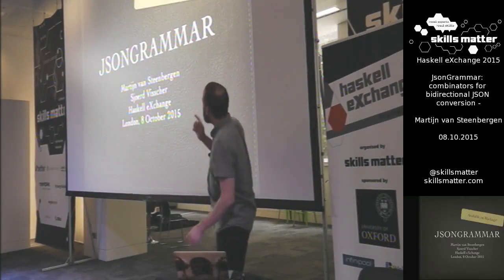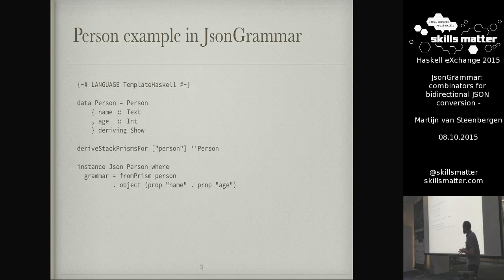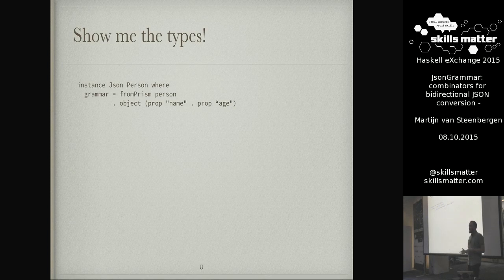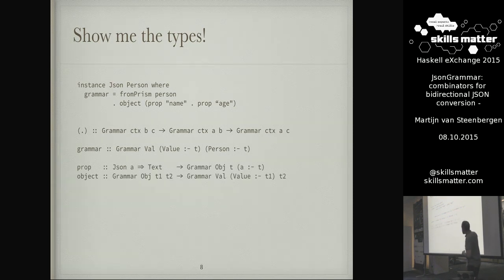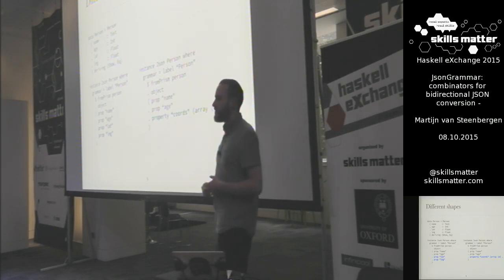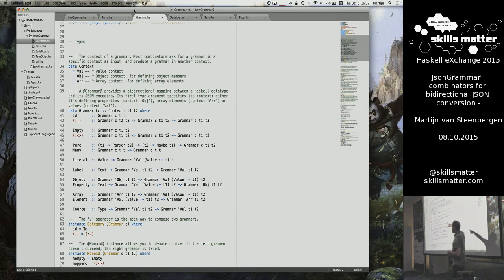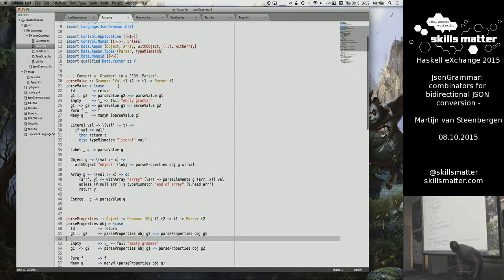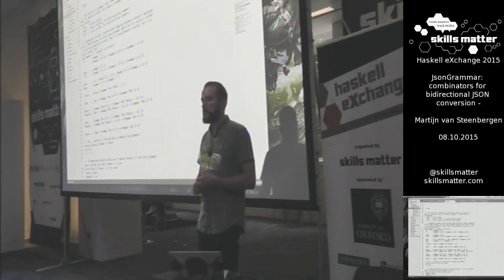Martijn van Steenbergen - JsonGrammar: Bidirectional JSON Conversion (HaskellX 2015 Lightning Talk)